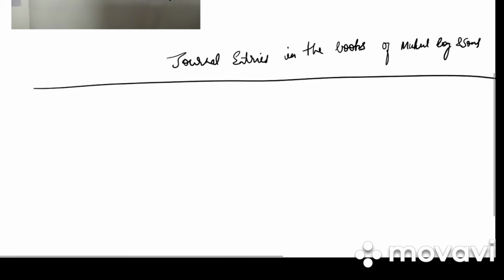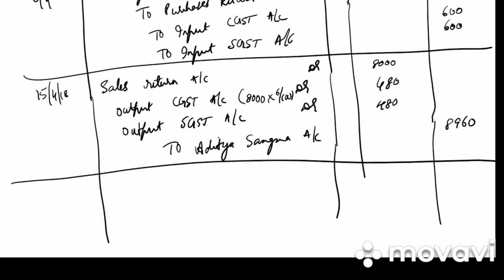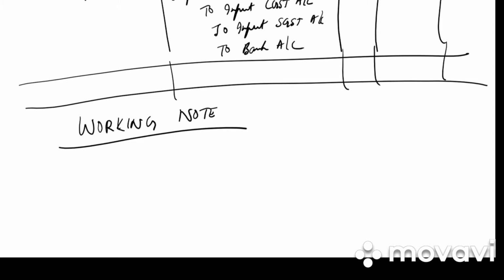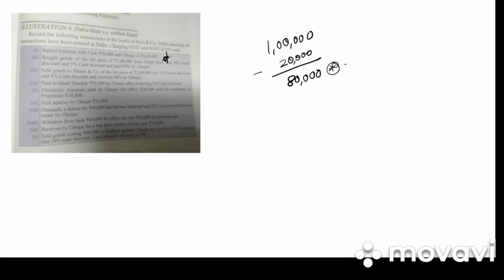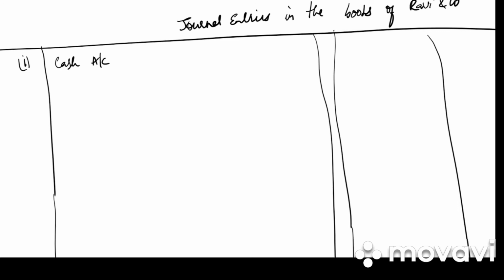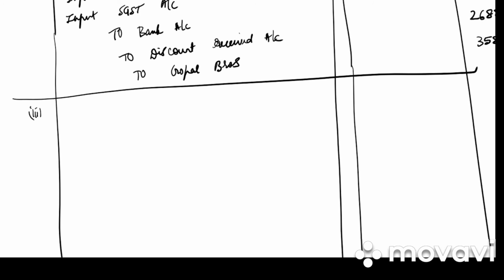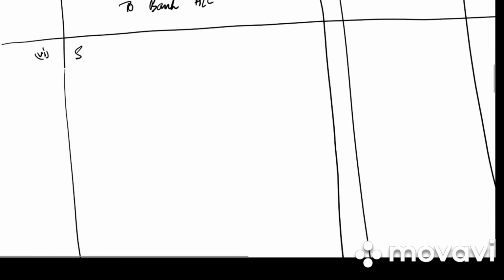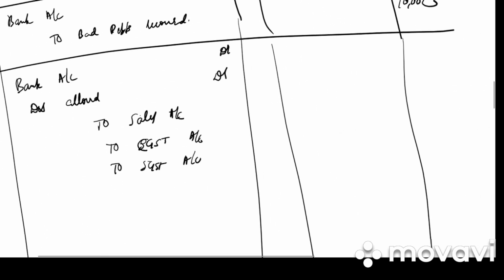Accountancy Class 34 | Chapter 10 | GST